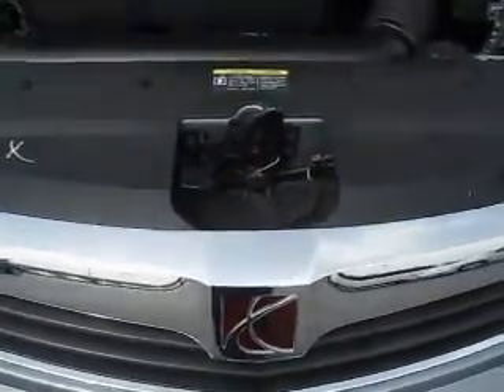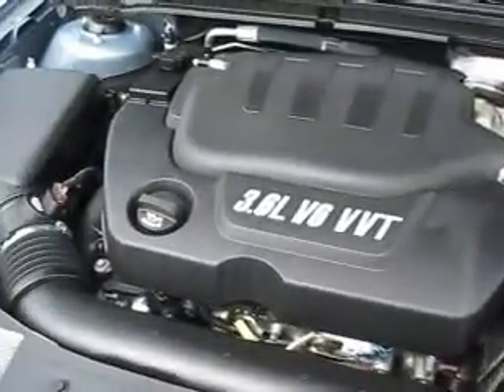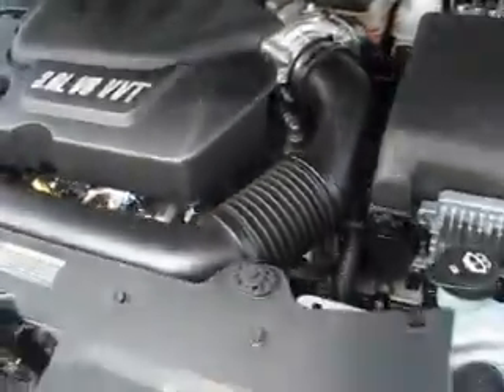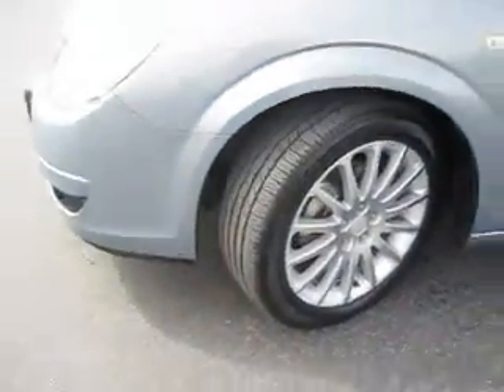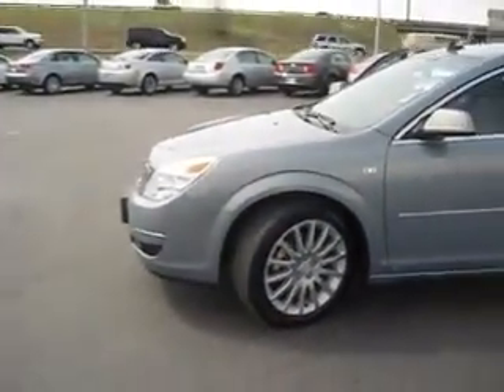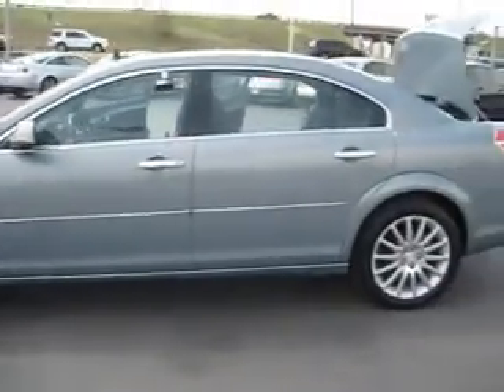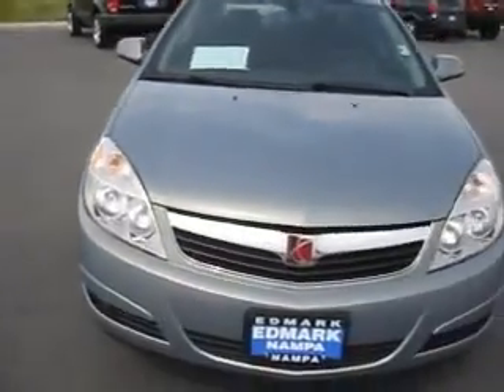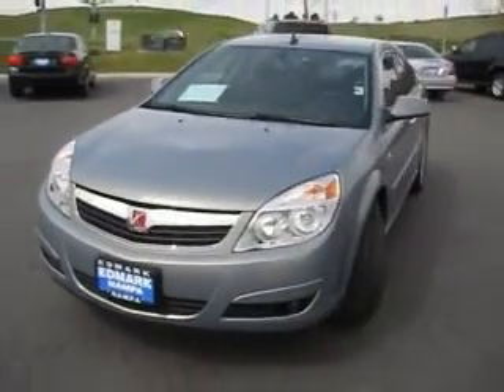2008 Saturn Aura